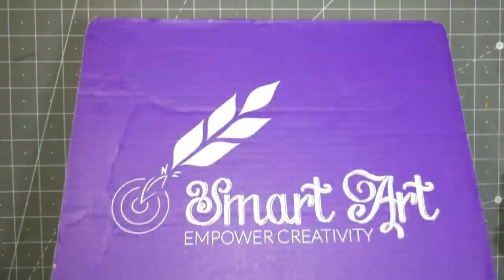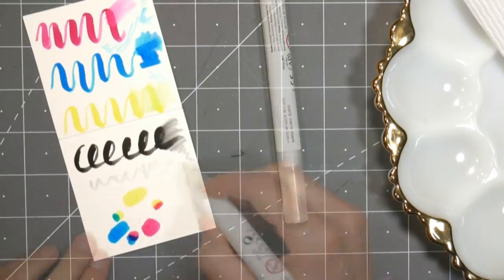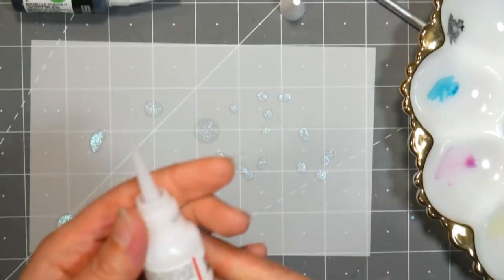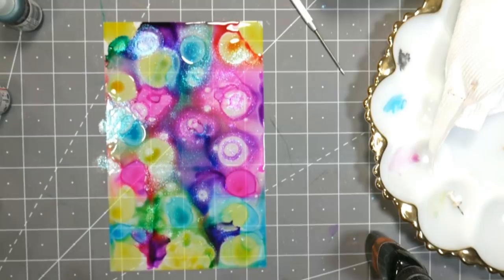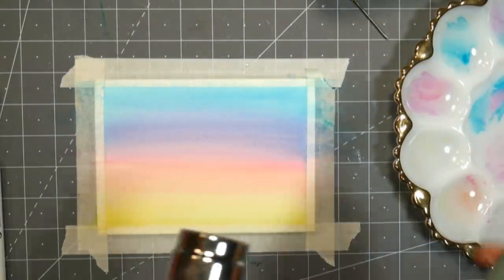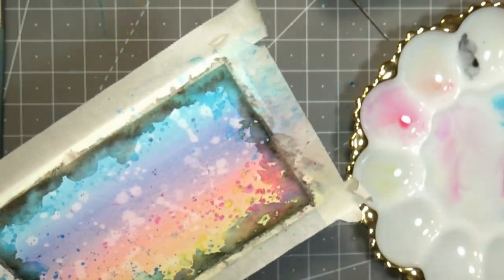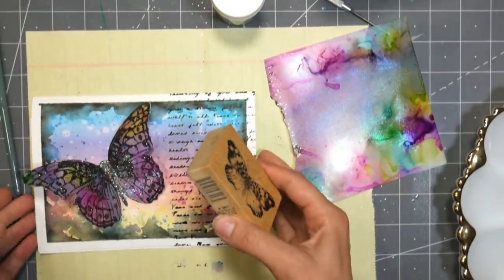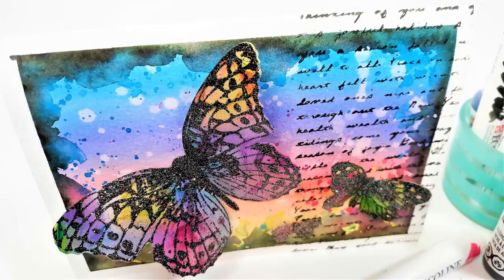Mixed Media Butterfly Card with Alcohol ink and Ecoline pens (Smart Art September 2019 Box)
Mixed Media Butterfly Card with Alcohol ink and Ecoline pens (Smart Art September 2019 Box) Sponsored by Smart Art Box Shipping to many countries worldwide, you can either subscribe and get a surprise box of art supplies every month or order the boxes you like while supplies are available. You can get the box I used today

Today we will work with a variety of alcohol inks and watercolor brush pens. I had been curious about both the Ecoline watercolor pens and the new Merabu alcohol inks and I really liked the selection of well mixing pure colors in the box. From my stash I used some butterfly stamps, black pigment stamping ink, embossing tinsel and a heat tool. Feel free to use what you have and create something similar if you don't have this box!